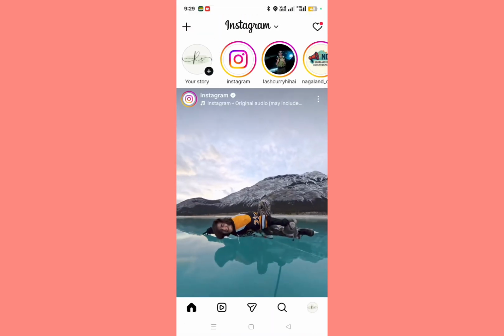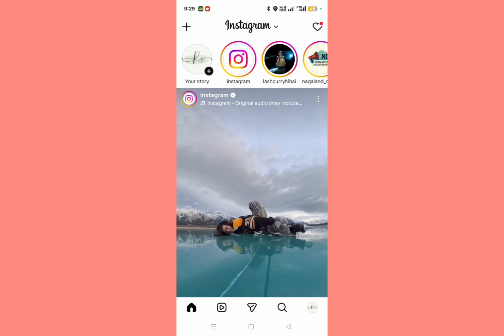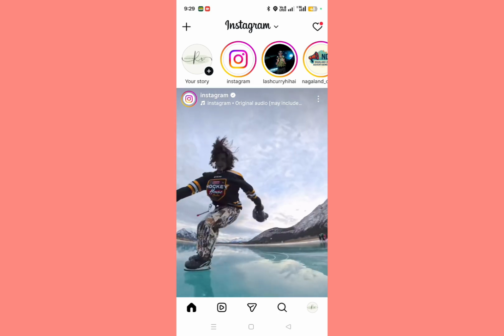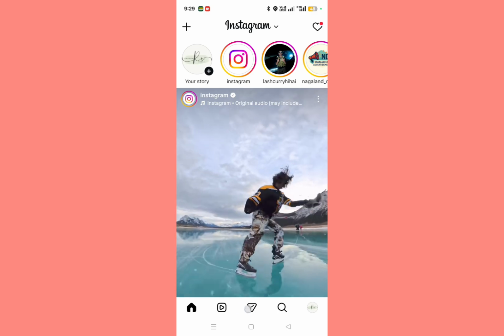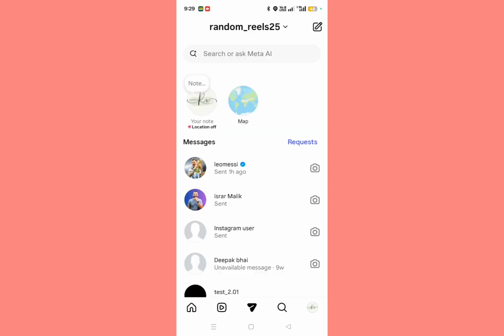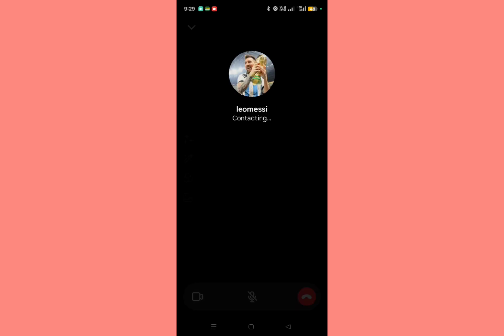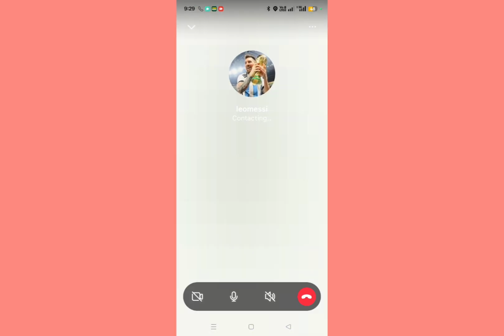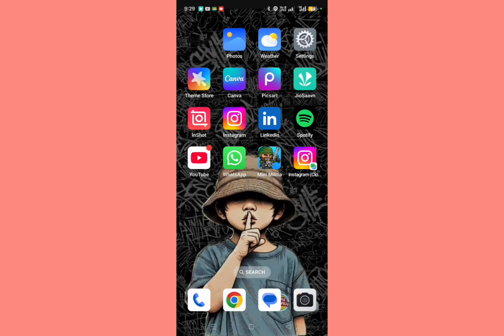How To Make An Audio/Voice Call On Instagram || 2026 New Instagram Update